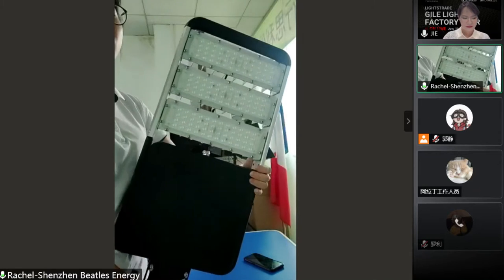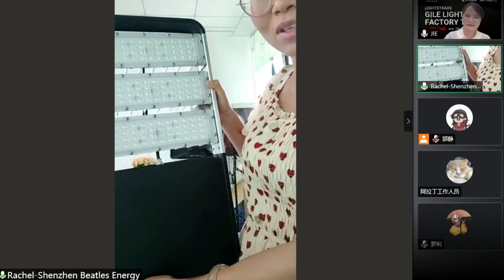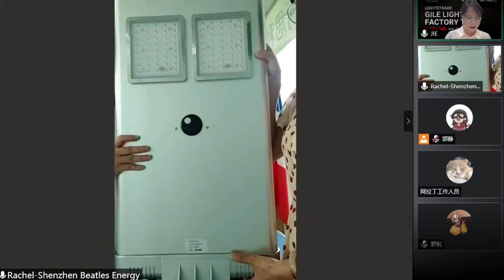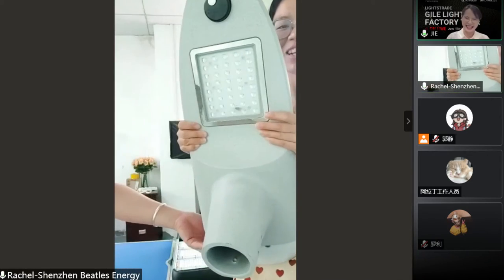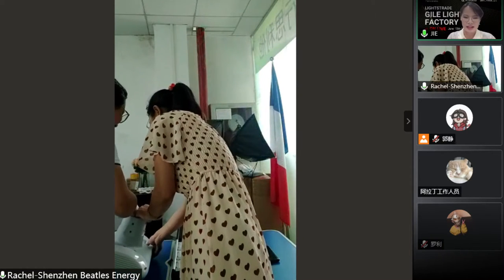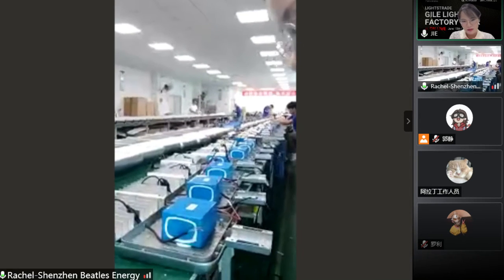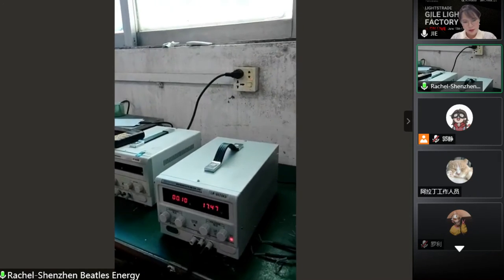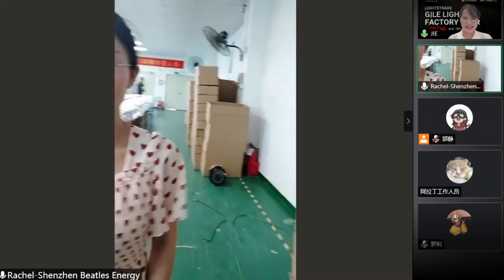GILE Lighting Factory Tour Session One - Beatles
Shenzhen Beatles Energy Technology Co., Ltd.

They are the first batch producing all in one solar street lights factory, located in Shenzhen, founded in 2013, passed ISO9001, the main product is solar street lights for street, road, park, garden, parking a lot, etc., we have our own patent design solar lights, and all our lights have passed CE, ROHS, IP65 Waterproof Certificates.
ZC series all in two solar streets light the Main feature:
1. Innovative split structural design, with good heat dissipation performance.
2. Adjustable LED module angle, satisfying various road lighting needs.
3. Brand new A+ class LifePO4 battery with large capacity, support 10 days working after fully charging.
4. Adopting imported high-brightness Bridgelux led chips
PAD series all in one solar street light. Main features:
1.Using high-efficiency Bridgelux led chips, lumen up to 210LM/W!
2.Adopt 140 degrees light-emitting lens, same height but greater exposed area！
3.Four lighting modes can be set by remote control within 30meters！
1.Using high-efficiency Bridgelux led chips, lumen up to 210LM/W!
2.Adopt 140 degrees light-emitting lens, same height but greater exposed area！
3.Four lighting modes can be set by remote control within 30meters！